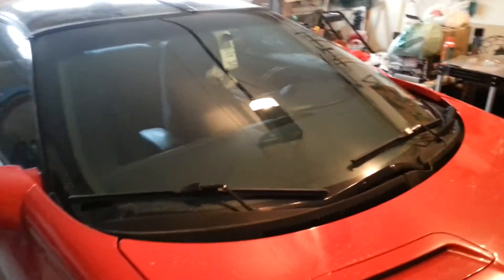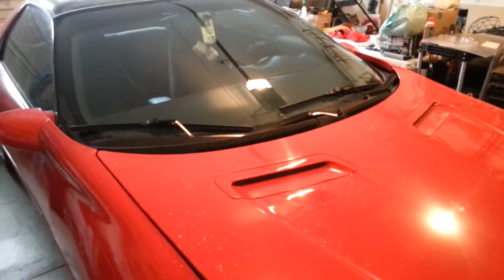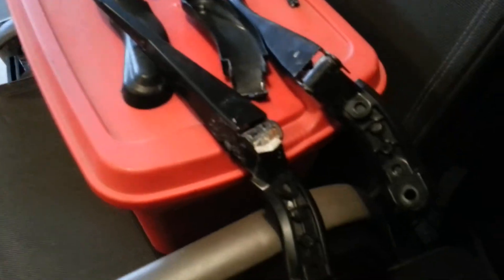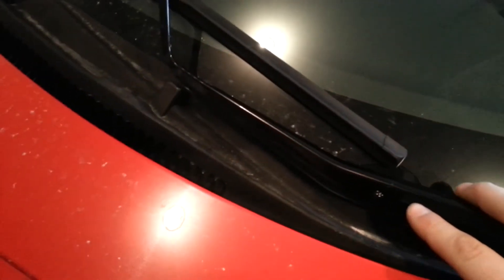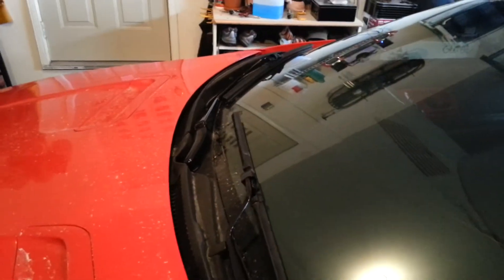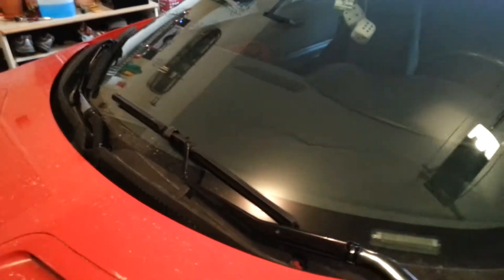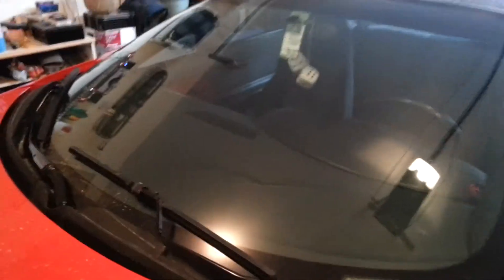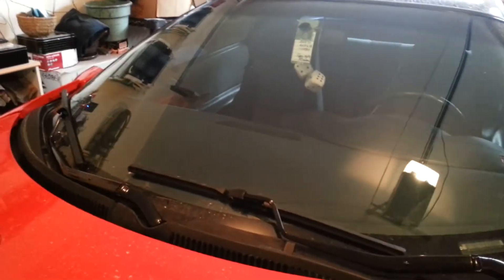98-02 Camaro Wiper Arm Conversion onto 95 Camaro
Just showing how you can use 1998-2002 Camaro wiper arms on 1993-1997 Camaros.
GM redesigned the Camaro wiper arms in 1998, changing the infamous REVERSE J-Hook to a regular forward J-Hook. The grommets are the same pattern, arm size and shape still fit fine. Now you can buy any wiper blade you want! No more crap blades.

NOTE:
If your arms are seized on (most likely will be) spray with Release-All, Liquid Film, or WD-40 and let sit for about an hour. DONT PULL UP ONLY, try to rotate and pull the arms off instead. May have to hold one arm while rotating the other.

WHAT I DID:
I bought these wiper arms off e-bay, sand blasted them then powder coated gloss black. Powder coat cost only 5$ per arm, cheaper than a can of spray paint and MUCH stronger.